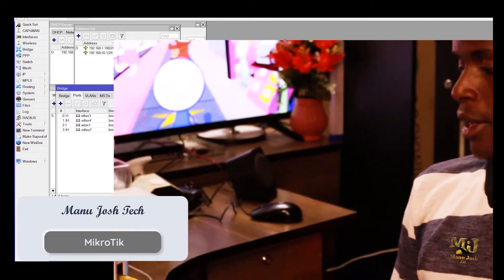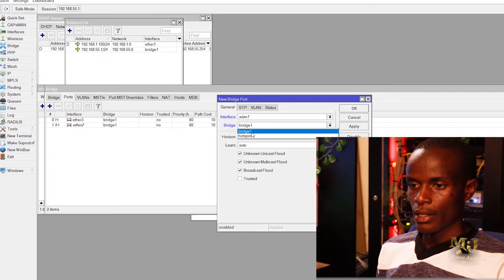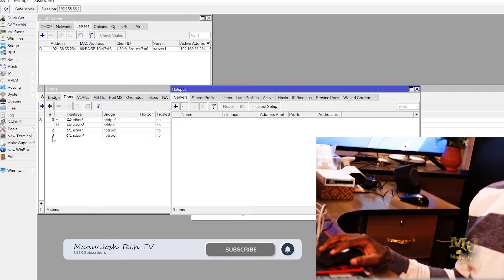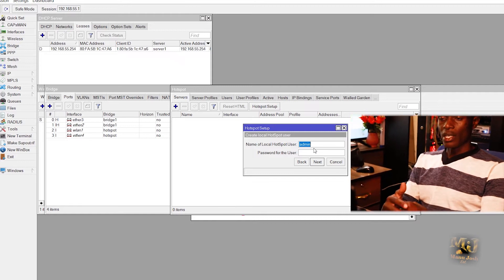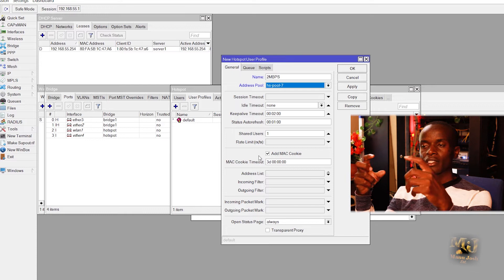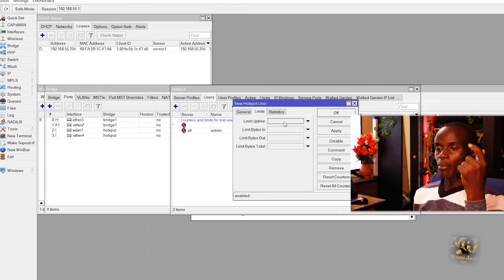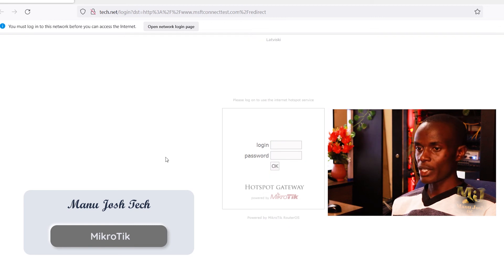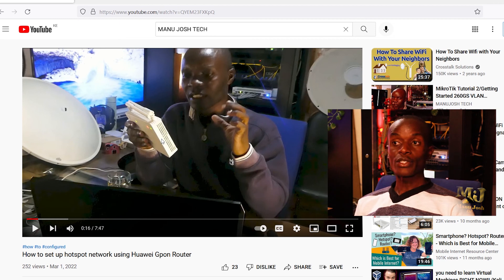MikroTik Tutorial 4/ hotspot configuration in mikrotik/set timely bandwidth limits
I will show you how to create a Hotspot. This hotspot configuration will enable you to manage your users, set time land bandwidth limits and manage your bandwidth efficiently.